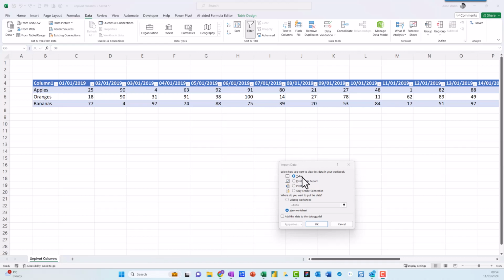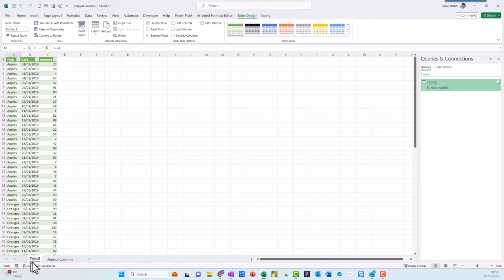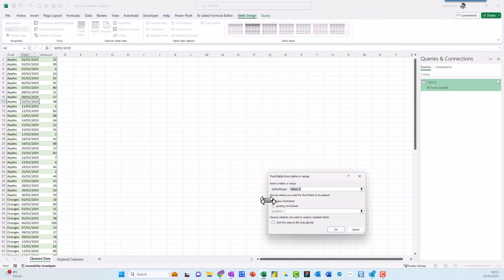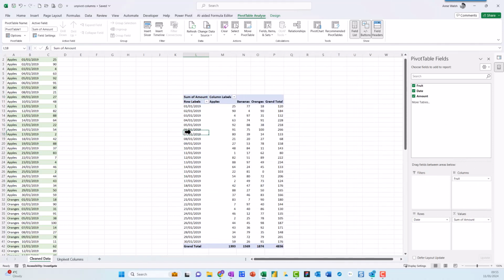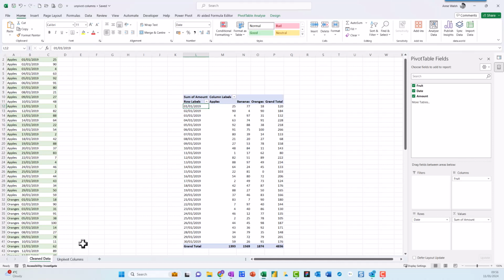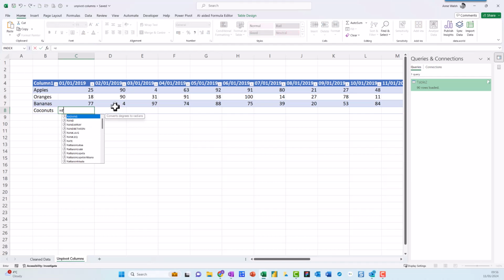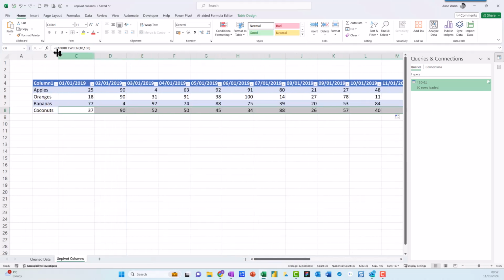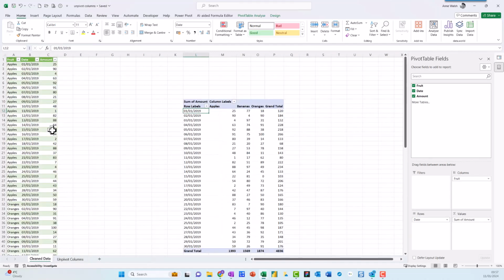Unpivot columns in Excel Part Three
How to update and add to data in Excel so that all you need to do is refresh to accommodate new data.